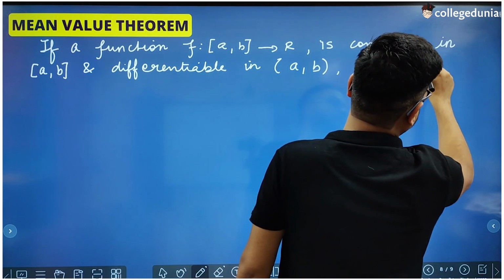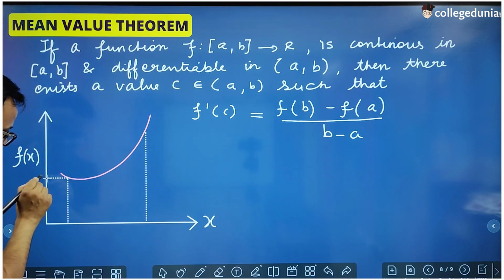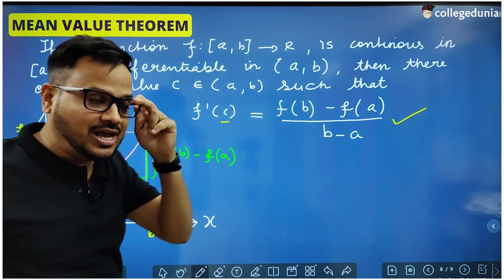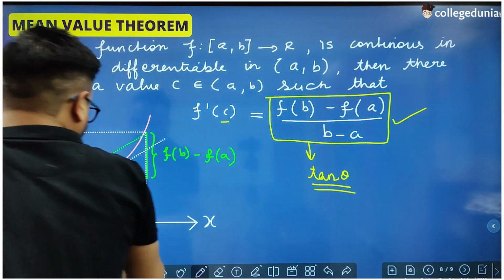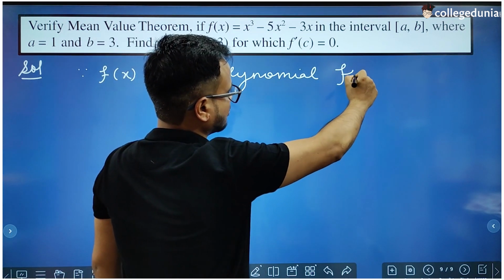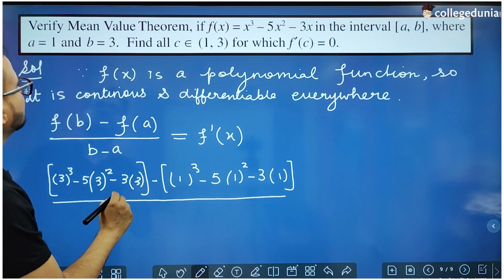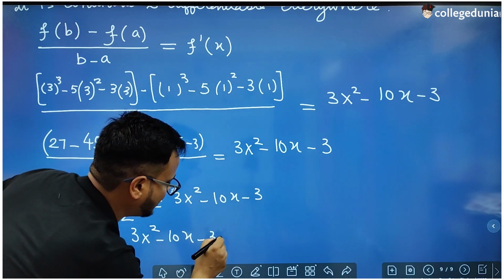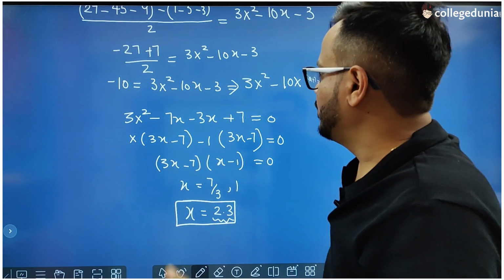Mean Value Theorem | Class 12 Maths | Solved Problems | IITJEE CBSE Boards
Learn about Mean Value Theorem from class 12 Maths Chapter 5.